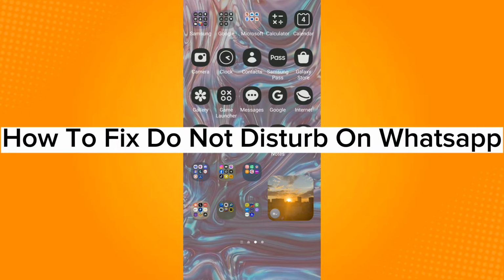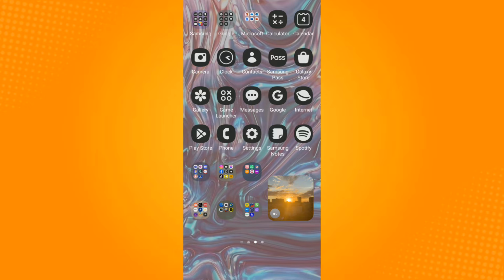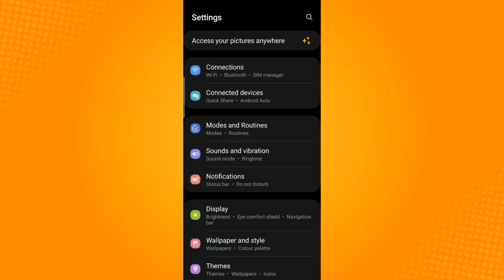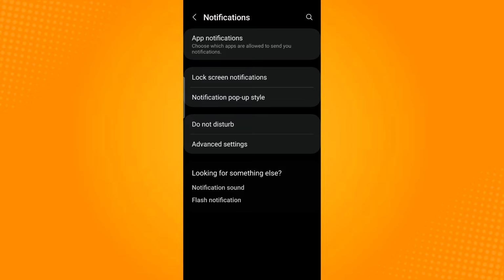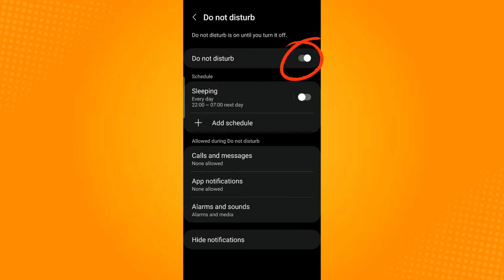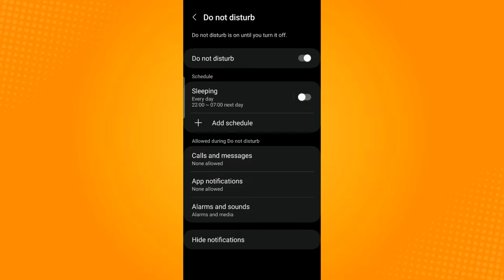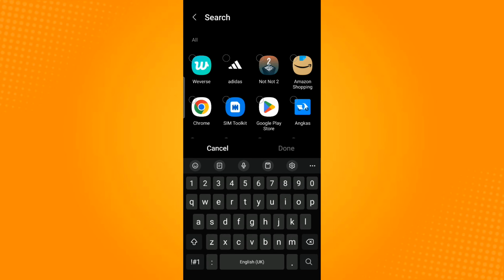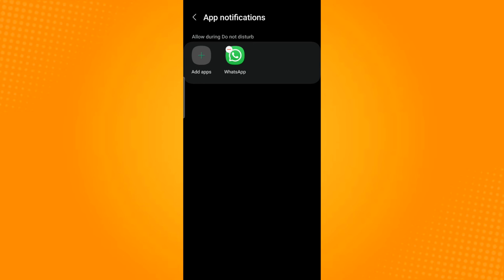How To Fix Do Not Disturb On Whatsapp !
Learn‎‎‏‏‎ ‎How To Fix Do Not Disturb On Whatsapp

In this video I will show you‏‏‎ ‎how to fix do not disturb on whatsapp